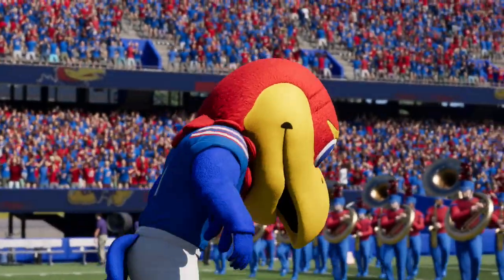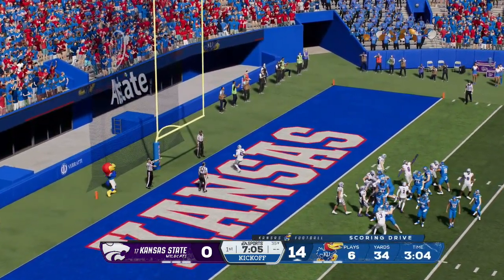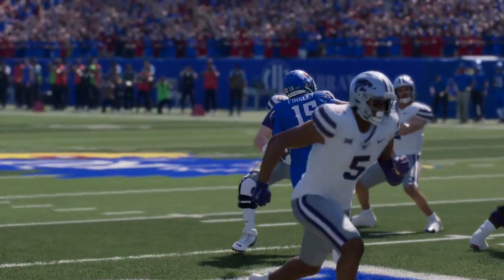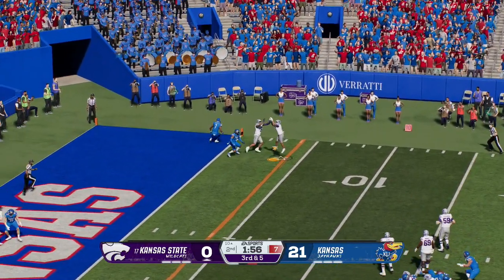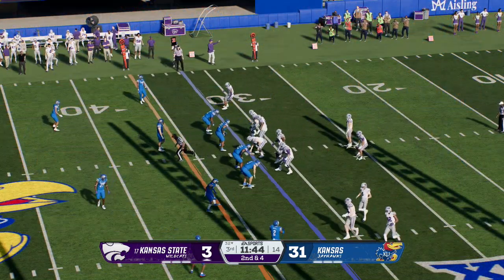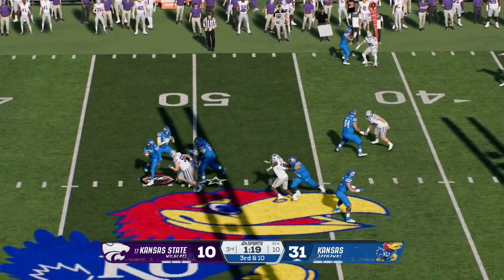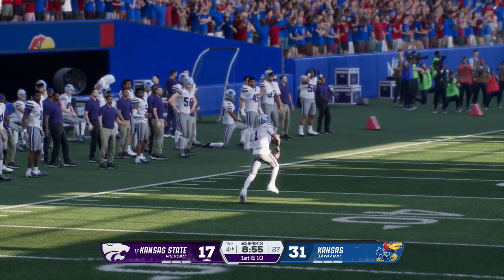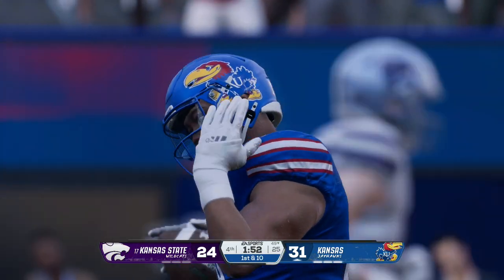Kansas State at Kansas - Week 9 Simulation (EA College Football 26)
Kansas hosts Kansas State in this week nine simulation on EA Sports College Football 26.

into a career.

YOU'VE CAUGHT THE VISION. THANK YOU!

DISCORD, EXCLUSIVE LIVESTREAMS, WATCH PARTIES, PREDICTIONS, BETTING ADVICE AND INSIDER LOOK. at our "Voice of College Football" community

Courtesy: 247 Sports, Rivals